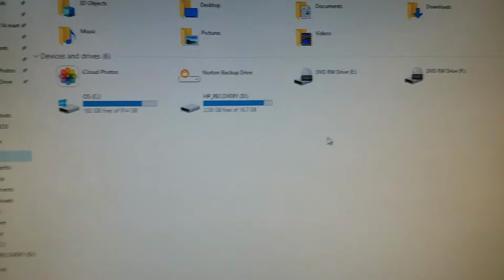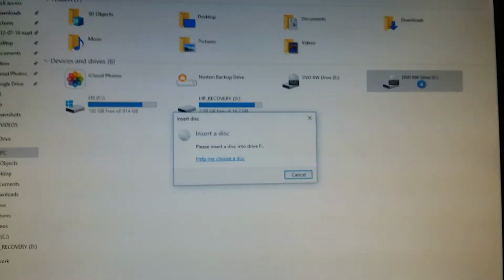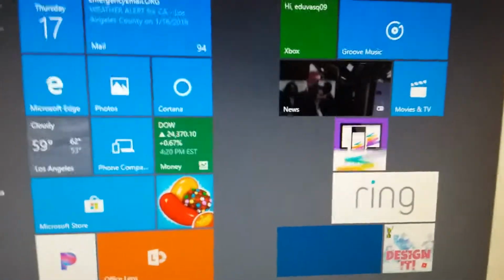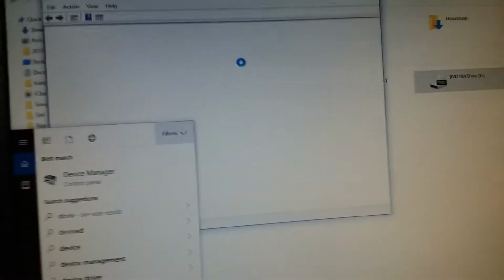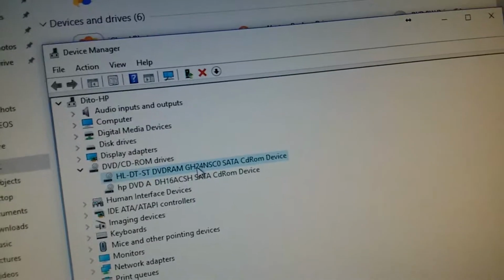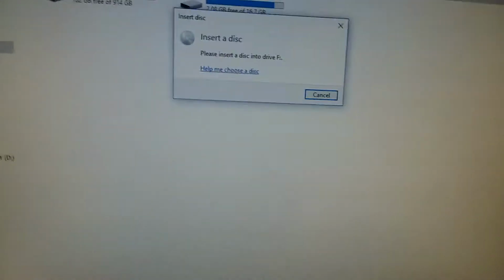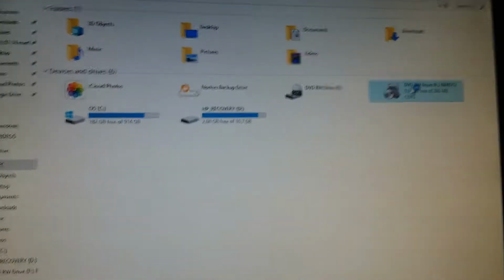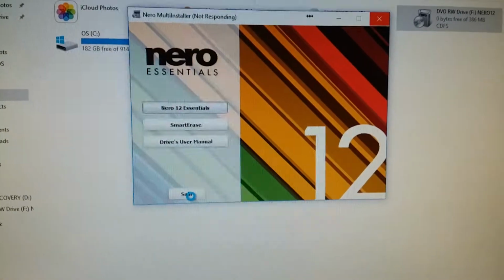How to enable or disable your LG DVD Drive